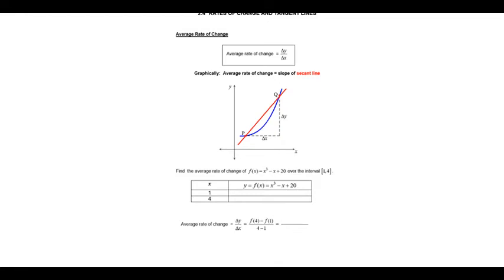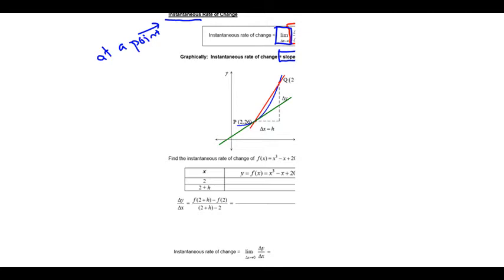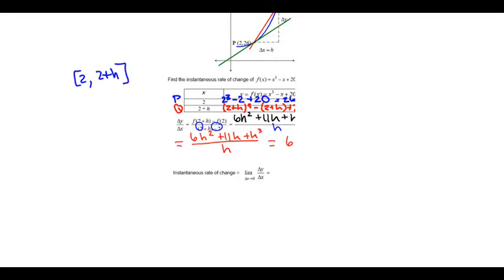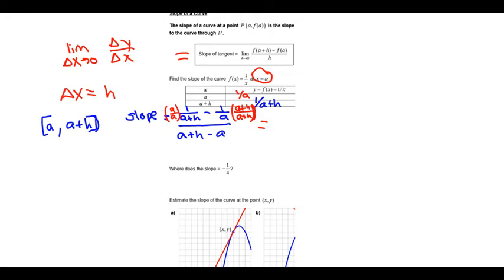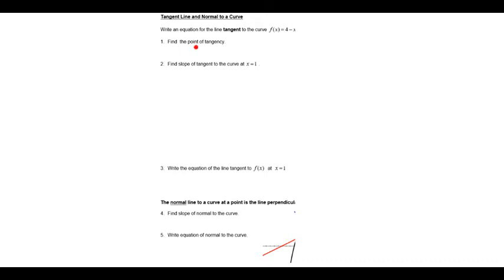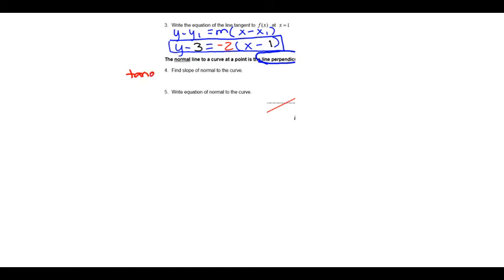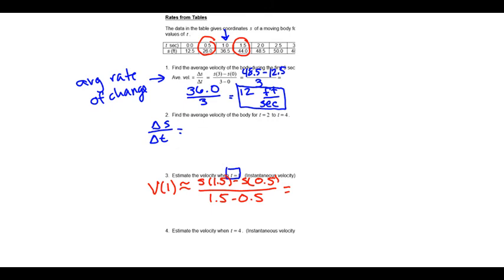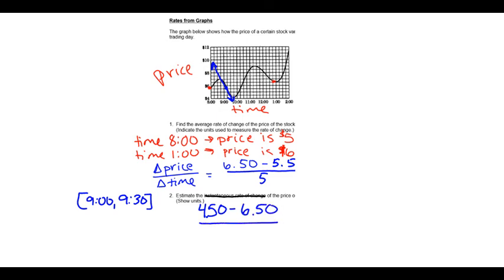Ap Calculus 2.4 notes